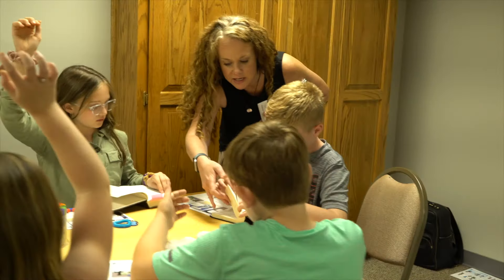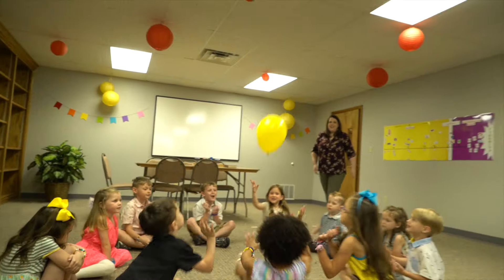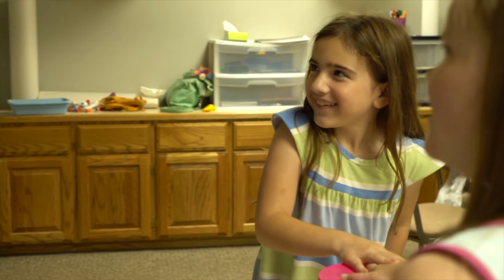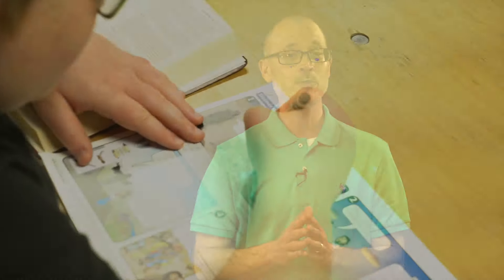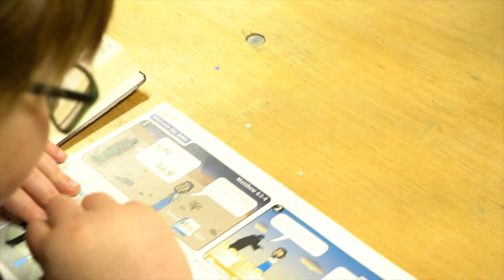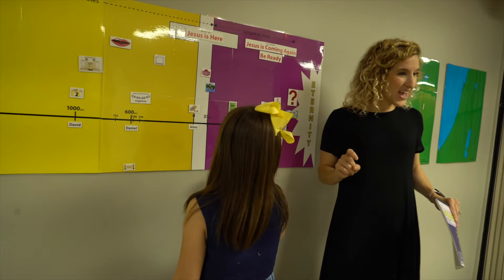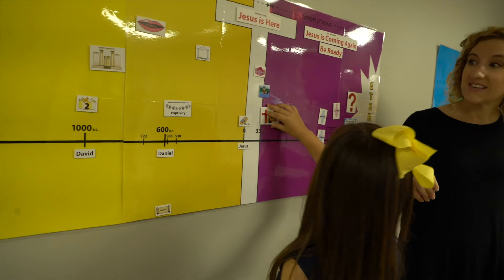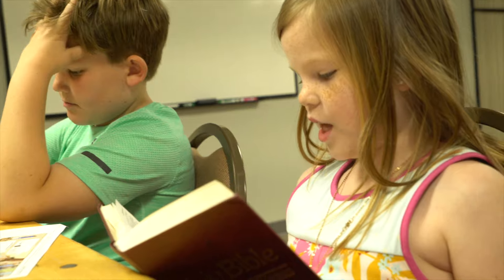Engage BIble Curriculum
Exciting Children's Ministry curriculum by the Bible Study Guide. This curriculum helps you teach the kids in your Sunday School or children's ministry event the entire Bible story in detail, applying it to their lives as they go. Students gain a thorough understanding of the Bible and the ability to read and apply it on their own. Plus, it is in an active Engaging format that is fun for kids and easy for teachers.